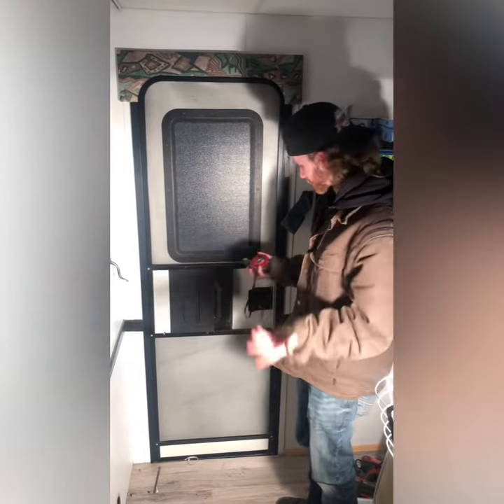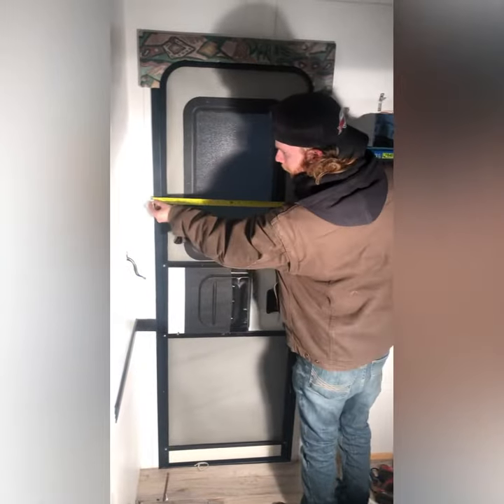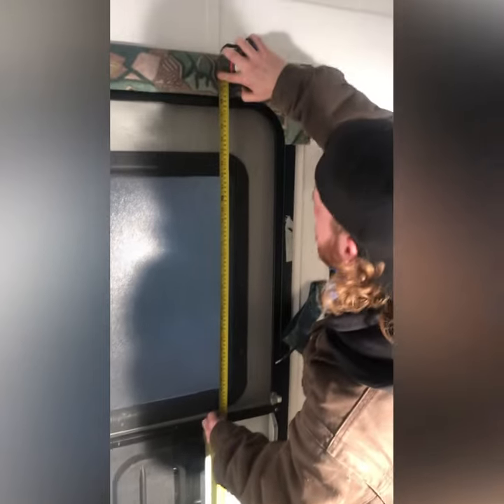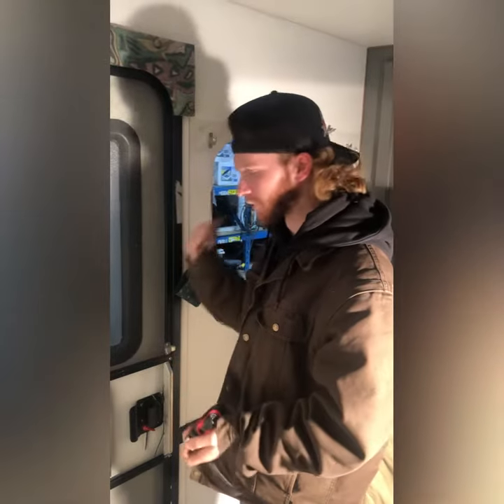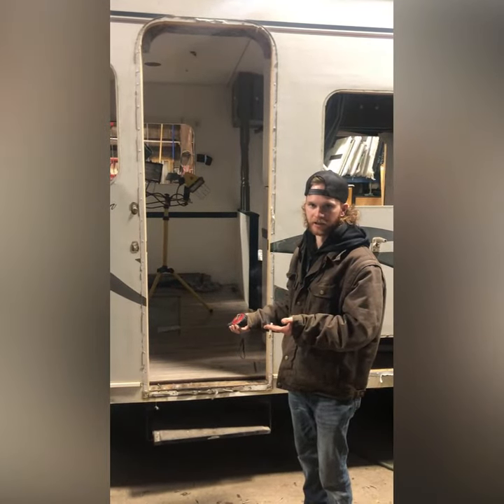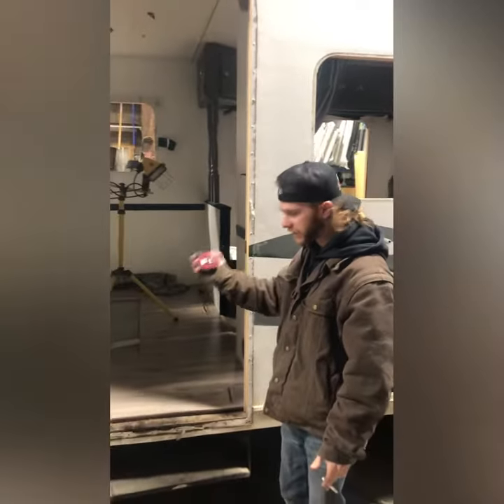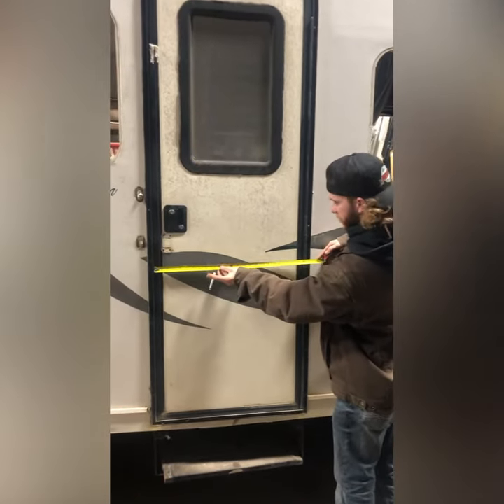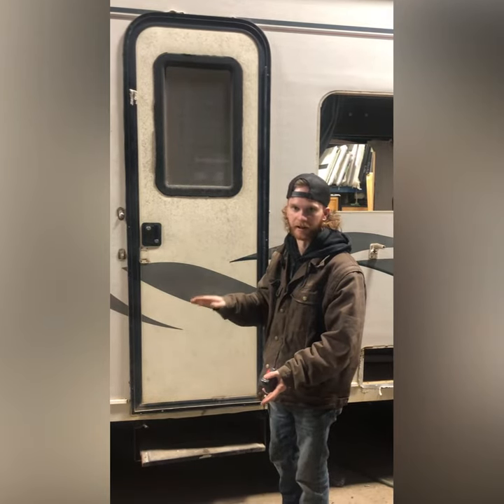How to Measure RV entrance door For replacement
Many people wonder how to measure their RV entry doors to buy a new / used one! This is how we measure the doors we are selling. Although the manufacturer measurement is a different size! The reason we do it this way is we have found that most doors have no clear way on how the customer an find the manufacturer measurement! So when you measure the rough hole opening we feel there is the least room for error!